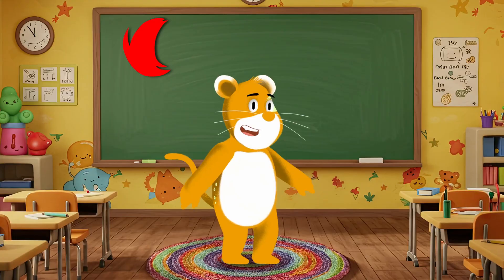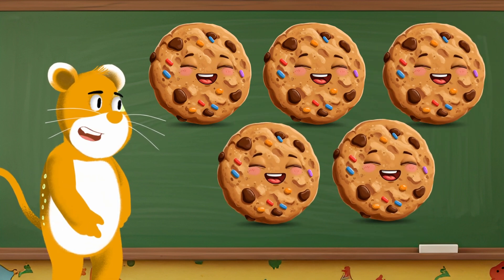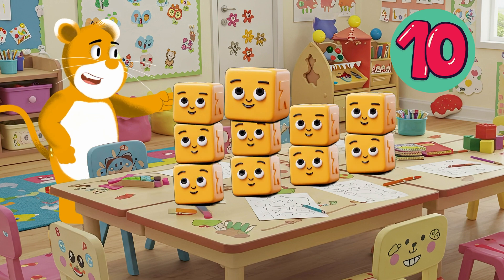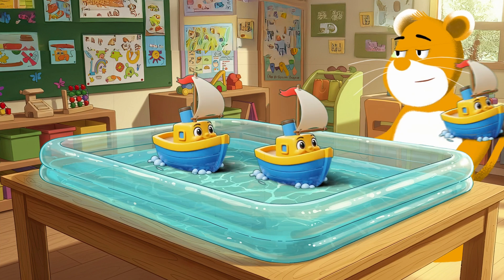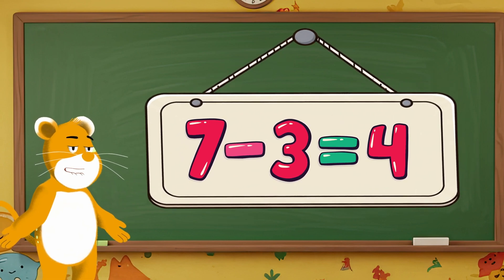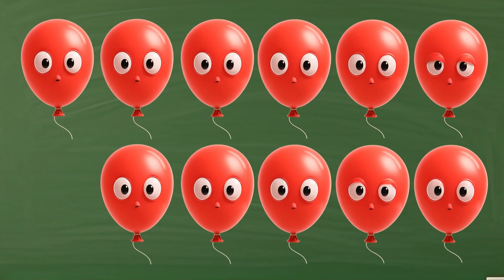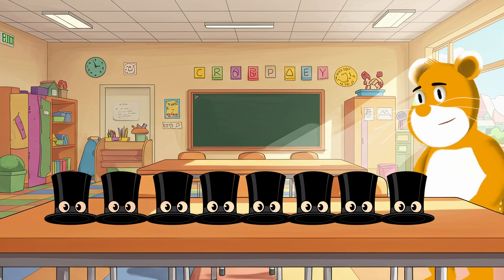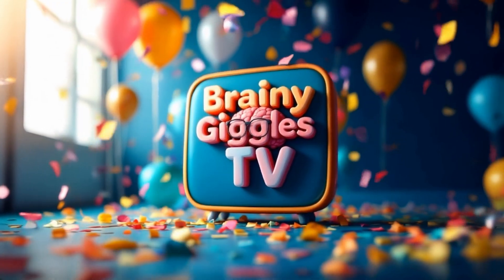Easy Subtraction for Kids – Take Away Method with Chubster Learning Video Toddlers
🎉 **Welcome to Chubster’s Subtraction Adventure!** 🎉

Join Chubster, the playful and curious pup, as we explore **subtraction using the take-away method**! 🧮✨ In this fun and interactive video, we’ll solve exciting subtraction problems using cookies 🍪, blocks 🟢, apples 🍎, and more!

✅ How to subtract using the take-away method
✅ Fun, real-life examples to make subtraction easy
✅ Practice counting and solving problems with Chubster

🎤 **Play along and shout out your answers – Chubster loves learning with you!**

📚 **Don't forget to**:
👍 Give this video a big thumbs up if you had fun!

**Let’s make math magical – one subtraction at a time! 🌟**